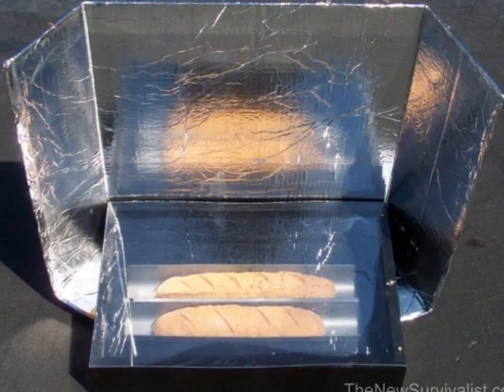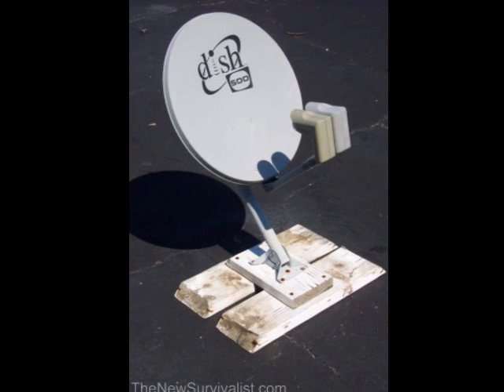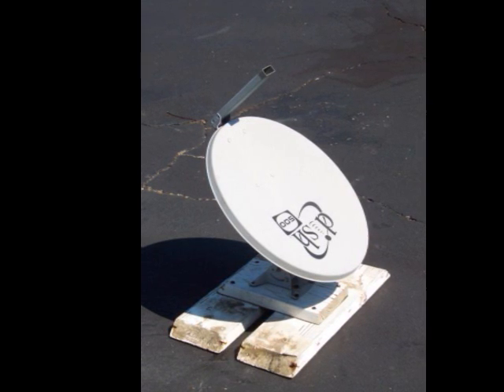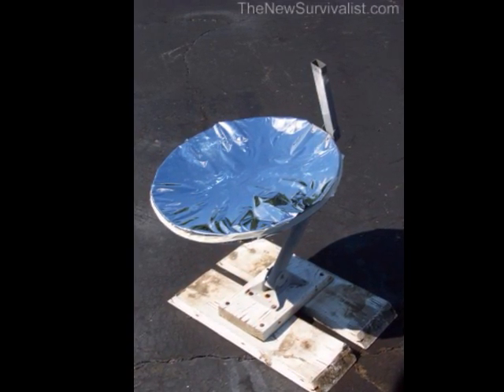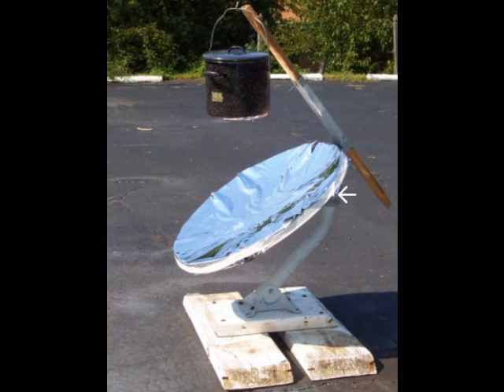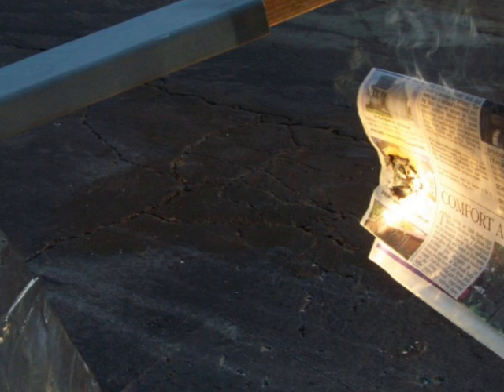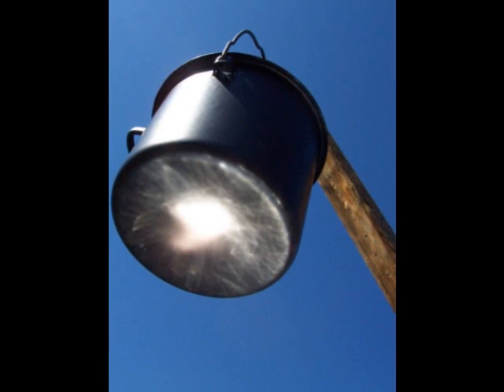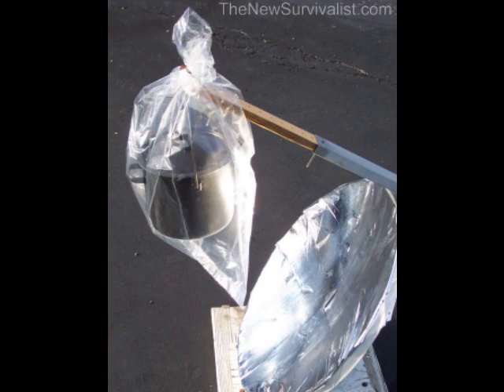How to Make a Parabolic Solar Cooker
Survival Doc of The New Survivalist web site demonstrates how to make a parabolic solar cooker from an old satellite dish.